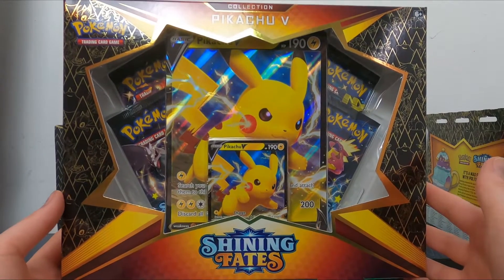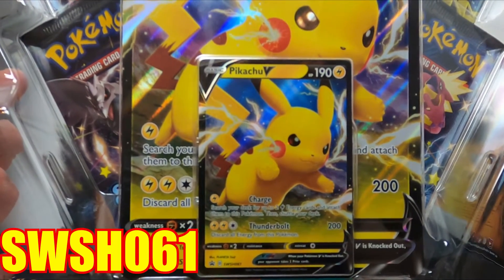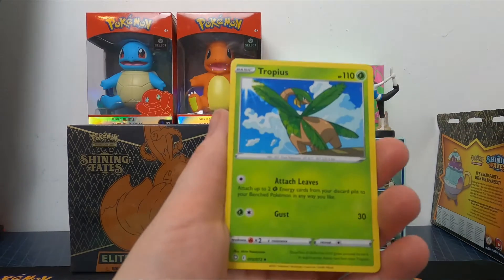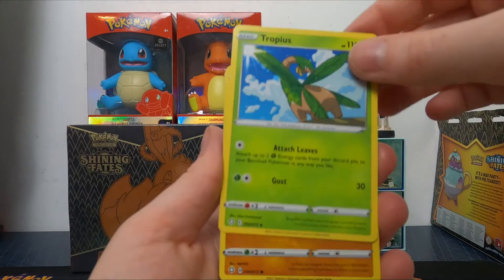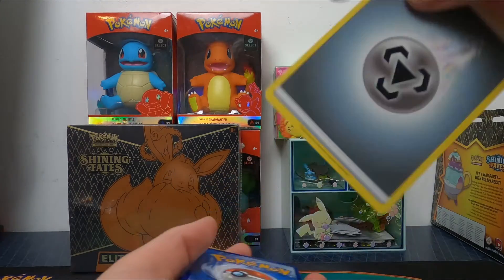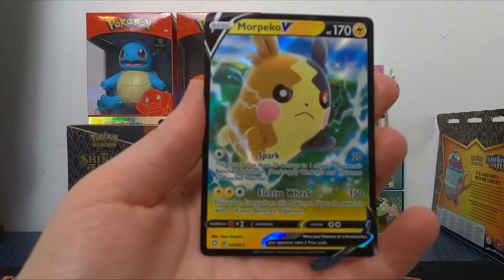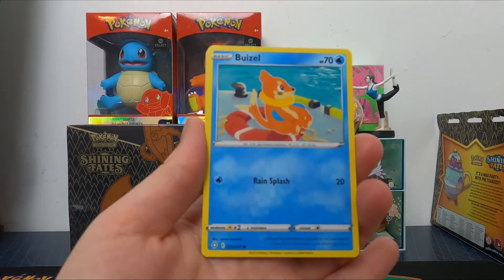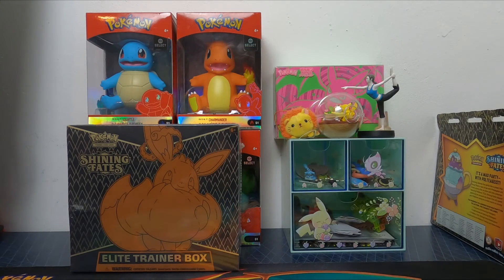Pikachu V Box Opening - Marvellous Finds!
Hello Everyone Mewtallion with a Pikachu V box!... I wonder what I find this time! :D